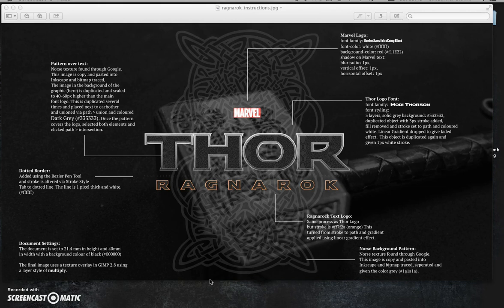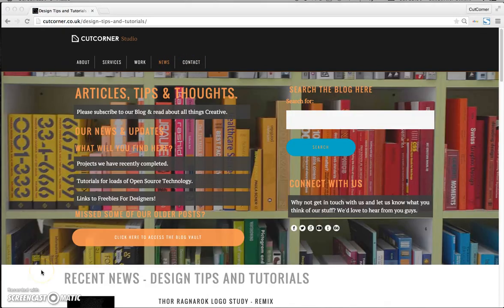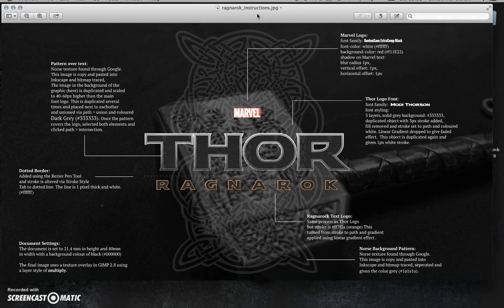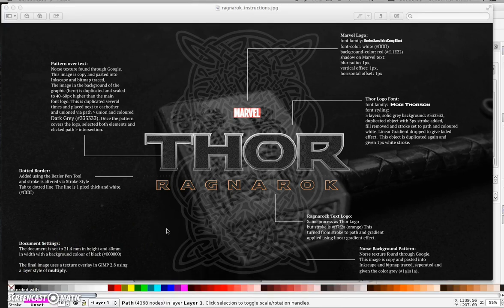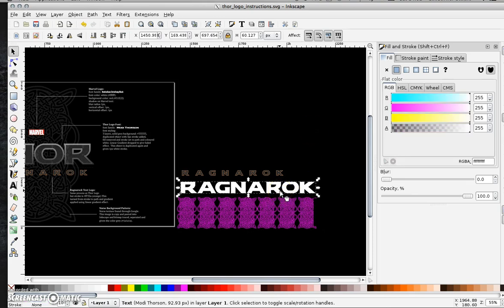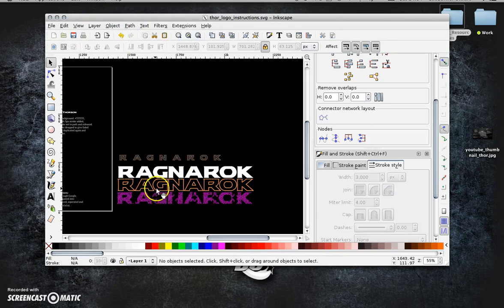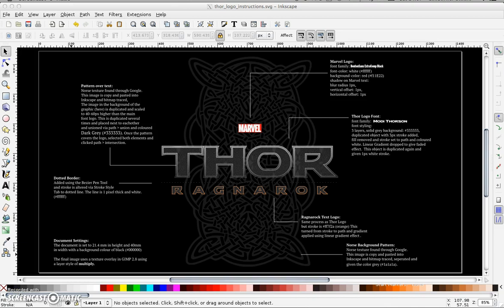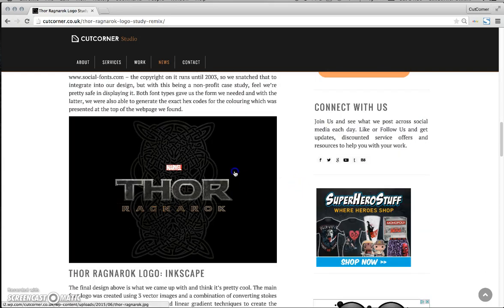Inkscape Tutorial: Thor Ragnarok Case Study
This video is a slightly different tutorial video in that it presents the approach and some techniques used to create the logo.

The logo took around 6 hours to create with development, but using Inkscape and GIMP2.8, you will be able to do the same. Further work on the logo was to create some mock up posters and other mock up items may come via the link below very very soon.